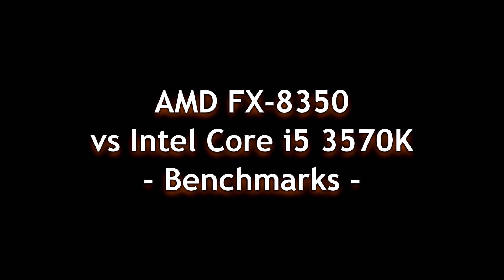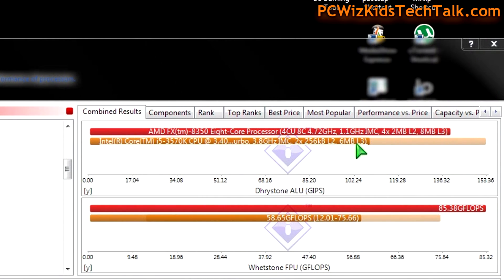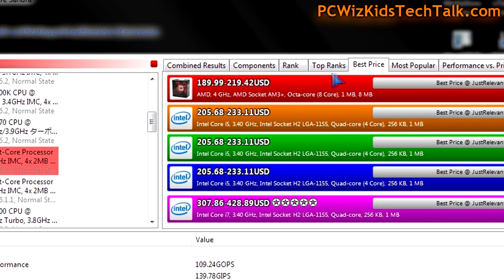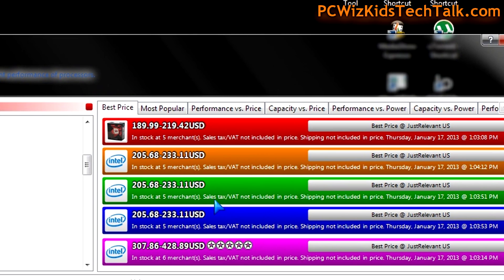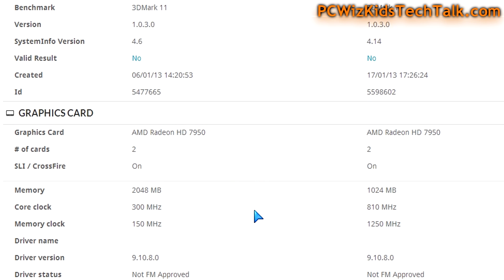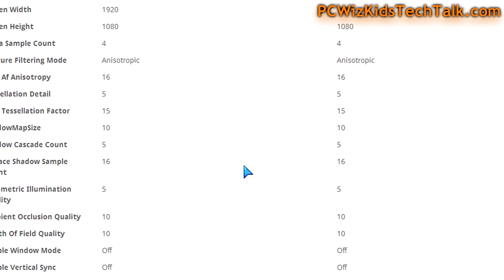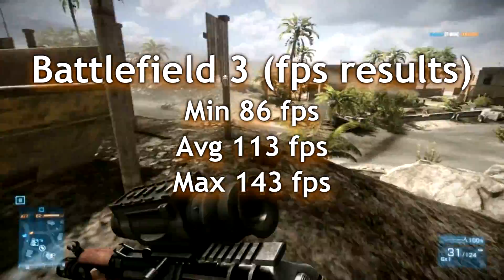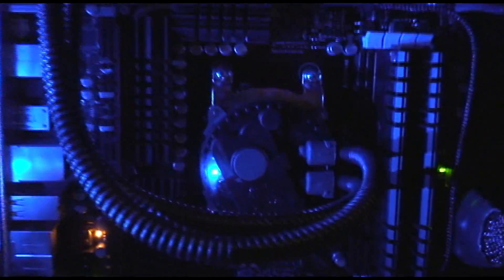AMD FX-8350 vs Intel Core i5 3570K CPU Benchmarks Test - PCWizKid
AMD FX-8350 vs Intel Core i5 3570K CPU Benchmarks Test

Here I put the AMD FX-8350 CPU and the Intel Core i5 3570K CPU to the test and compare benchmark results in both power and performance. I also test performance and graphics processing of the AMD FX-8350 chip and the Intel Core i5 3570K chip with games such as Crysis 2, Borderlands 2, Battlefield 3, Call of Duty Black Ops 2 and FarCry 3.

Your Choice.  What's your preferred CPU for $200 USD? Let me know what you have in the comments.